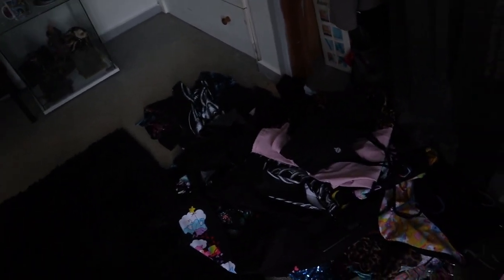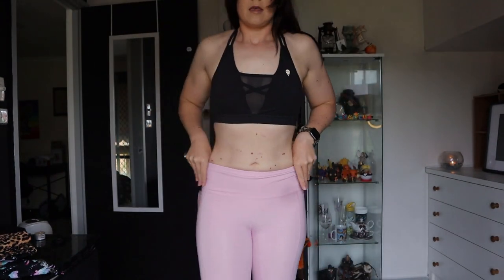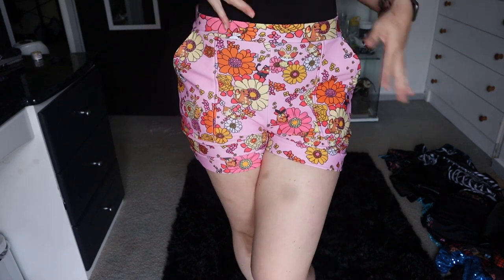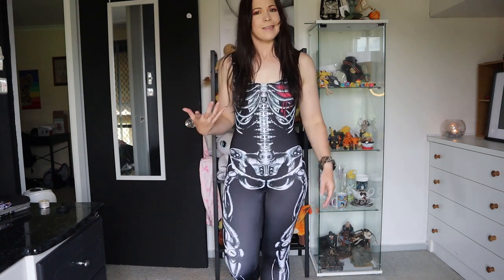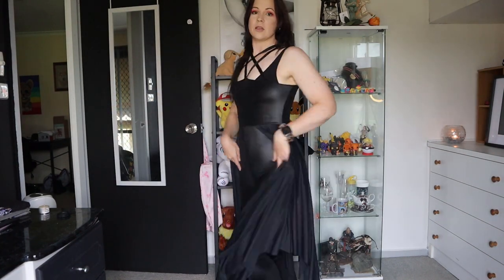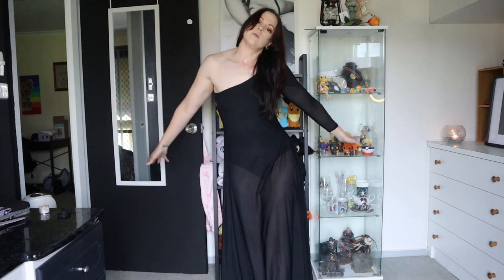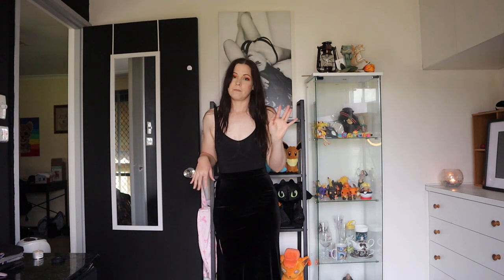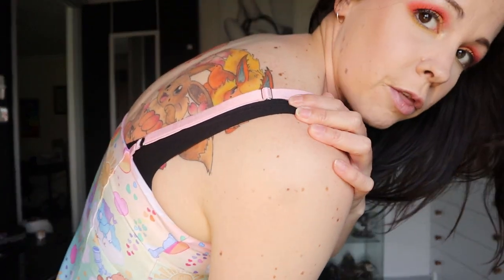My Blackmilk Collection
Come along on a ride and check out my Blackmilk collection I have so far! I might have a small problem. I have a range of clothes from different collection.
Down below I have detail of what each item is called and price. And will note if sold out.

TARTAN GRUNGE SHORT OVERALLS - LIMITED
AUD$109 (In stock)
CLAWS OUT SHORT TEA PARTY DRESS - LIMITED
AUD$99 (Sold Out)
GRANDMA'S COUCH KIMONO TIE TOP - LIMITED
AUD$69 (Sold Out)
GRANDMA'S COUCH HWMF LEGGINGS - LIMITED
AUD$75 (Sold Out)
CHARMANDER SHORT OVERALLS - LIMITED
AUD$119 (Sold Out)
FIRE-TYPE FLORAL A-LINE APRON DRESS - LIMITED
AUD$119 (Sold Out)
FIRE-TYPE FLORAL CUFFED SHORTS - LIMITED
AUD$79 (Sold Out)
WARNING SIDE LACED BODYSUIT - LIMITED
AUD$89 (Sold Out)
NIHON SHISHU LONG SLEEVE BODYCON MIDI DRESS - LIMITED
AUD$109 (Sold Out)
BURNED VELVET SUN AND MOON GOLD KIMONO MAXI DRESS - LIMITED
AUD$129 (Sold Out)
SPARKLE SPARKLE BLUE SEQUIN LONG SLEEVE DRESS - LIMITED
AUD$99 (Sold Out)
SPARKLE SPARKLE BLACK SEQUIN PLAYSUIT - LIMITED
AUD$99 (Sold Out)
TRAVELLER LACE UP HW LEGGINGS - LIMITED
AUD$119 (In Stock)
BURNED VELVET TRISS SPLIT MAXI SKIRT - LIMITED
AUD$89 (Sold Out)
BUTTERFLY SPELL SHEER DANCE PARTNER DRESS - LIMITED
AUD$129 (Sold Out)
PASTEL PINK HW PANELLED BATTLE PANTS - LIMITED
AUD$49 (Sold Out)
GOLDEN LEOPARD SPLICED HW BATTLE PANTS - LIMITED
AUD$39 (Sold Out)
GOLDEN LEOPARD TWIST CROP - LIMITED
AUD$39 (Sold Out)
BLACK MAGIC ACTIVE CROP
AUD$49 (In Stock)
BLACK SHEER V CROP - LIMITED
AUD$49 (Sold Out)
BAROQUE FANTASY 3/4 SLEEVE SPLIT MAXI DRESS - LIMITED
AUD$139 (Sold Out)
THE MORTICIA DRESS 2.0 - LIMITED
AUD$139 (Sold Out)
VAMPIRE MAGIC OVERLAY CATSUIT - LIMITED
AUD$129 (Sold Out)
40 YEARS OF HUGS BLACK HOODIE SWEATER - LIMITED
AUD$129 (Sold Out)
TARTAN PUNK ORANGE MINI KILT SKIRT - LIMITED
AUD$59 (Sold Out)
UNDER MY SKIN CATSUIT - LIMITED
AUD$120 (Sold Out)
ROUTE 666 UNDERBUST CORSET
AUD$79 (In Stock)
HERO'S DESTINY SHEER KIMONO TIE TOP - LIMITED
AUD$79 (Sold Out)
HERO'S DESTINY SPLIT MAXI SKIRT - LIMITED
AUD$89 (Sold Out)
TRAVELLER PURPLE UNDERBUST PLAYSUIT - LIMITED
AUD$119 (Sold Out)
40 YEARS OF HUGS RAINBOW MINI STRAPPY DRESS - LIMITED
AUD$129 (Sold Out)
VELVET BLACK SPLIT COLUMN SKIRT 2.0 - LIMITED
AUD$99 (Sold Out)